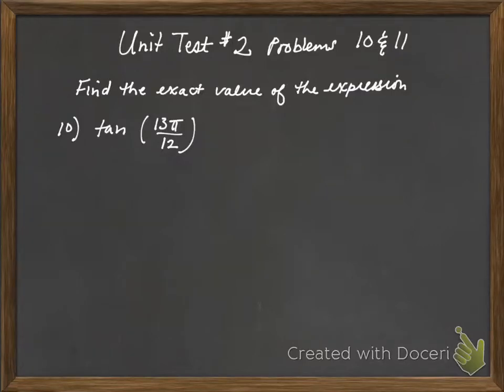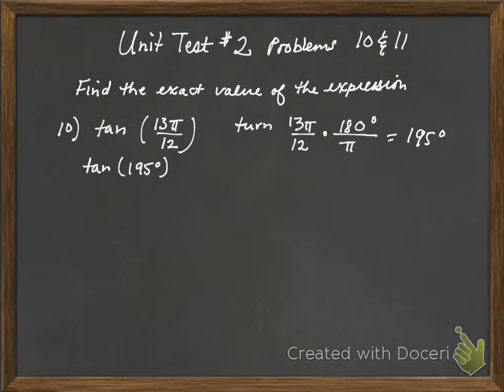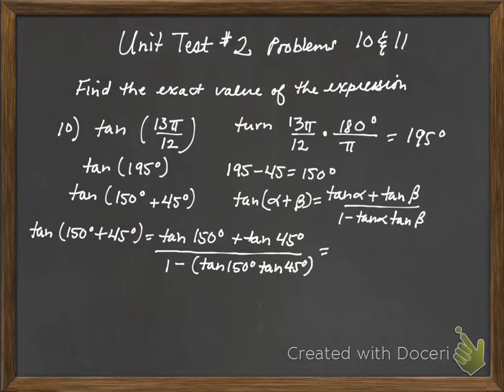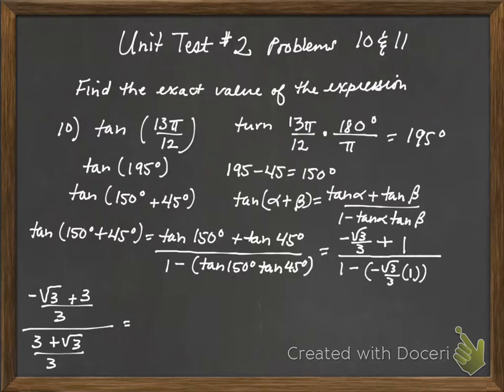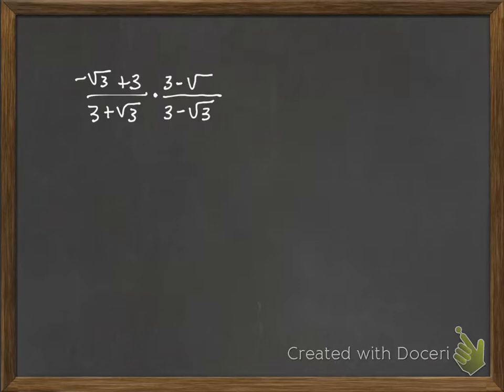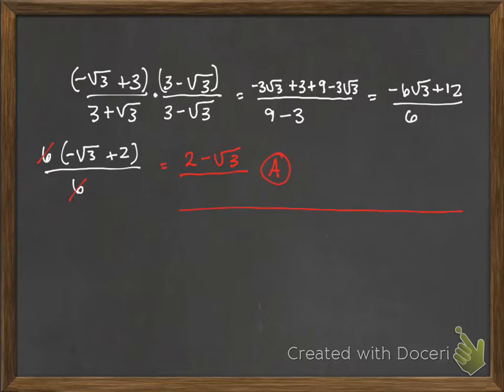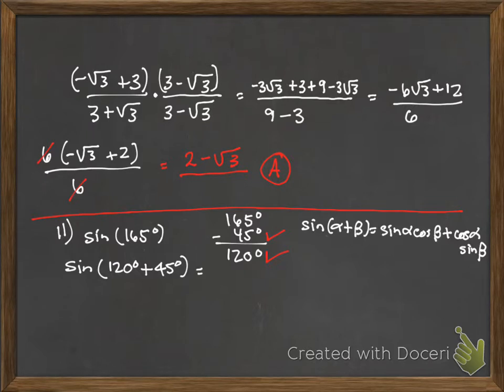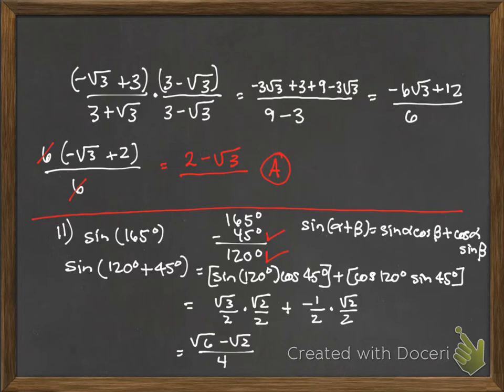Trig Unit 2 Review 10 and 11